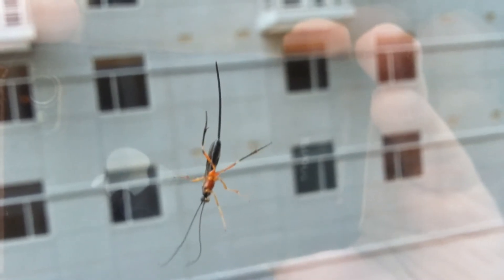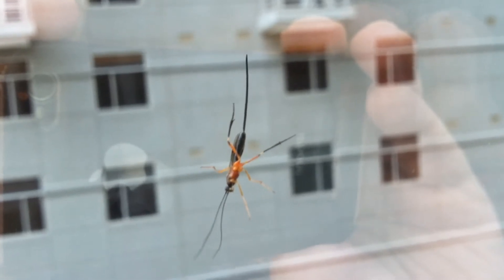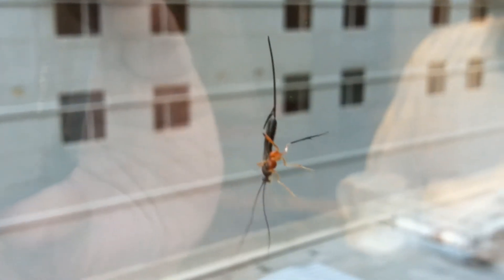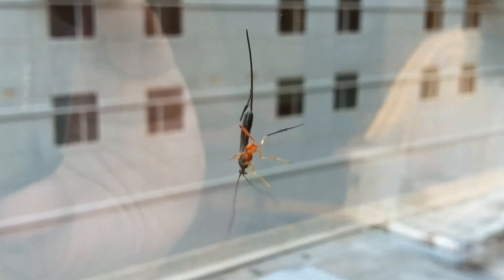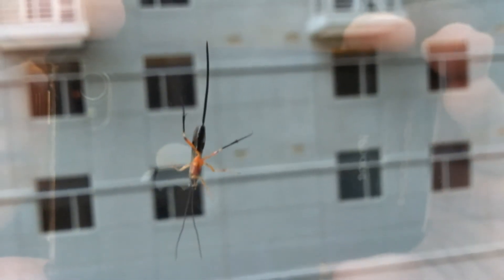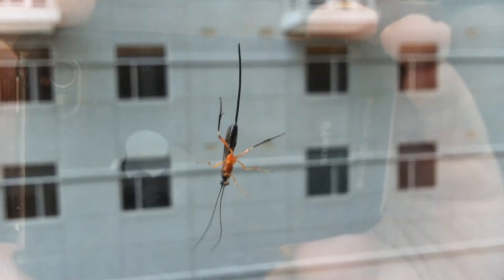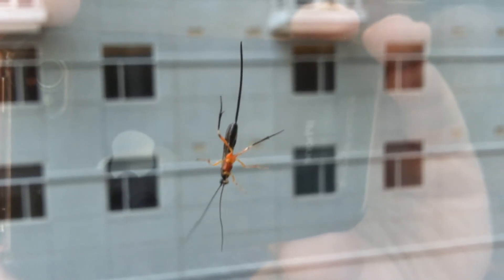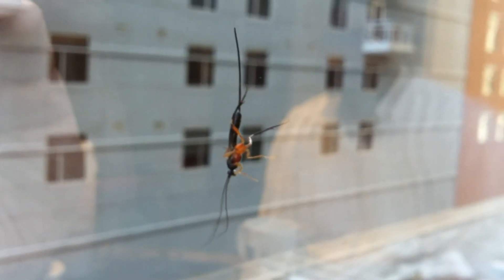Bugged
With taking so many tests lately - I thought I would put a one question test for ya'll out there with this ramdom video Dad did with his iPhone at work one day when a strange looking creature lands on the outside of the window. If you are up on identifying bugs - give this a try. We have no idea what kind it is.